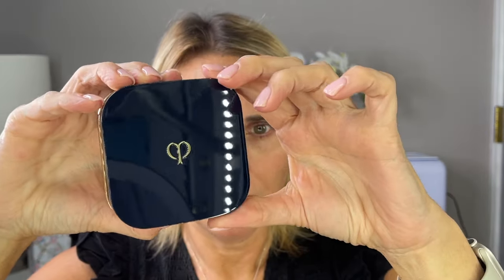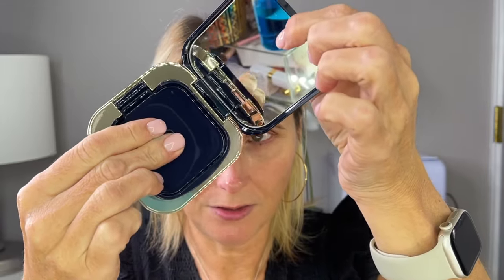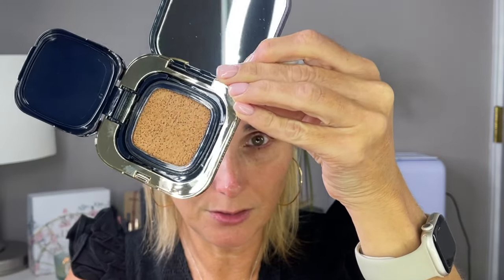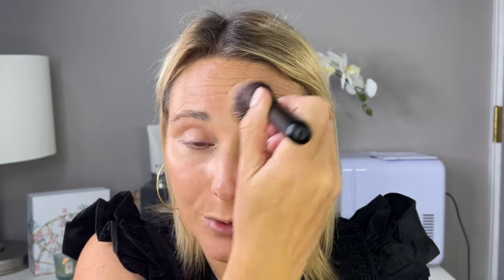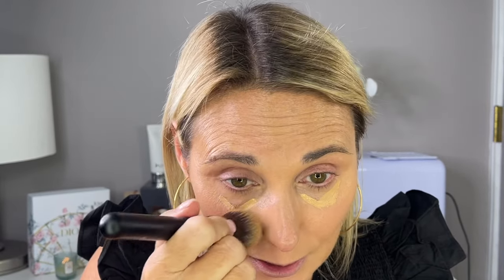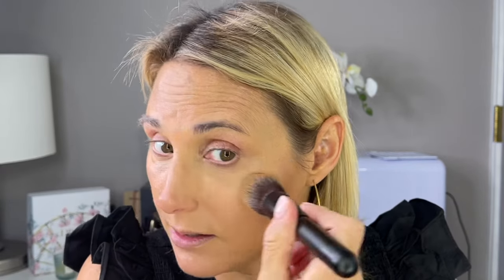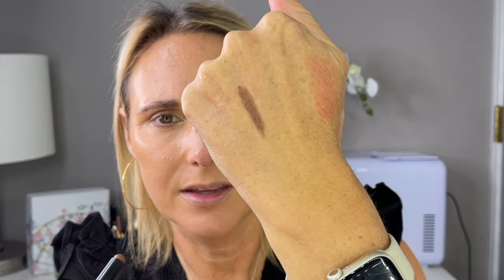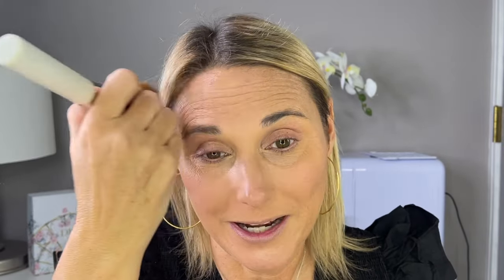Luxury Makeup GRWM/Trying New Luxury Makeup/Bergdorf Goodman Haul Try On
In today's Sunday Morning GRWM video, I am going to be using new luxury makeup that I picked up during the Bergdorf Goodman Sale and a few other new items I picked up recently.
Thank you so much for stopping by and watching.  Thanks!

My Favorite Brushes:
Sonia G Sheer Buffer
La Mer Powder Brush
Bobbi Brown Full Coverage Face Brush